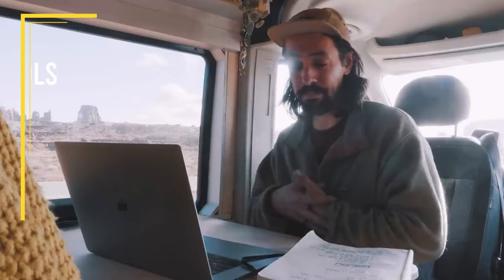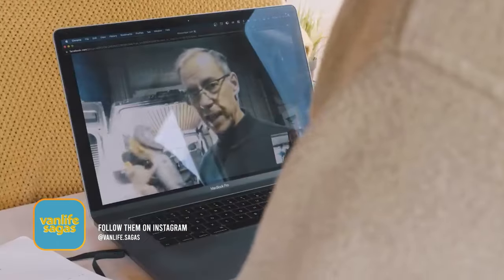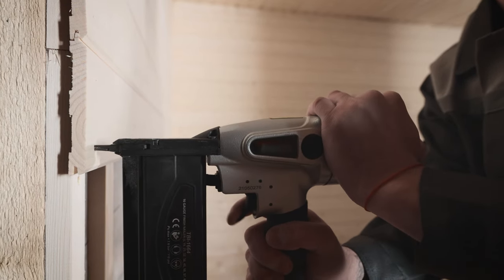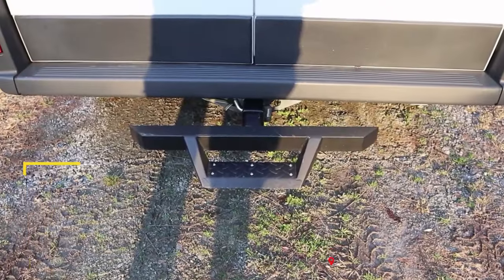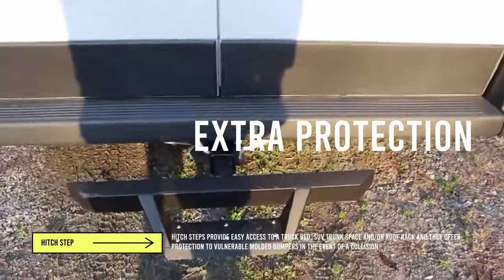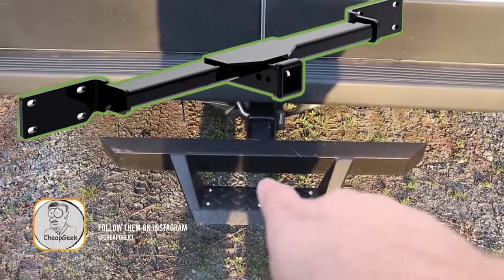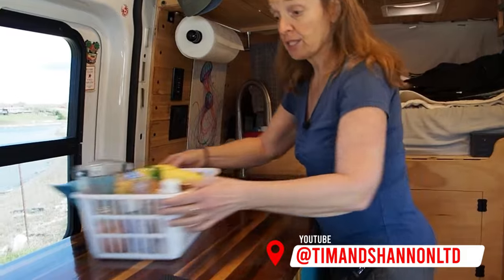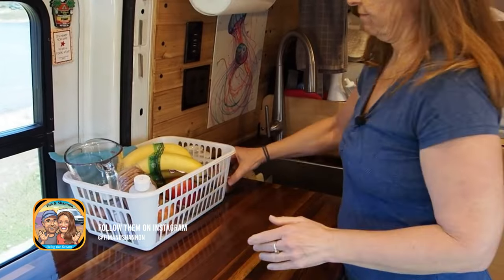Vanlife DIYers Episode 4 - Vanlife Adventure with Our Top DIY Tips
Welcome to Vanlife DIYers Episode 3, where we unveil our top DIY tip for the ultimate adventure! In this episode, we share a game-changing DIY trick that will elevate your van life experience. Join us on this journey as we explore the ins and outs of van life and provide practical tips for DIY enthusiasts. 🚐✨

0:00 Intro
0:05 Essential Tools
1:05 Step hitch
2:00 Fruit Basket Slide Inhibitor
Follow Vanlife